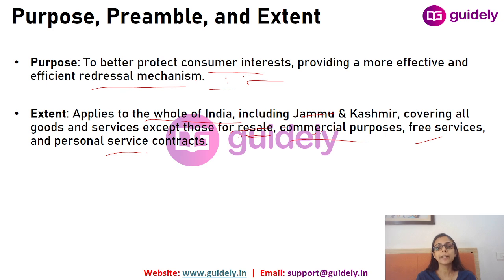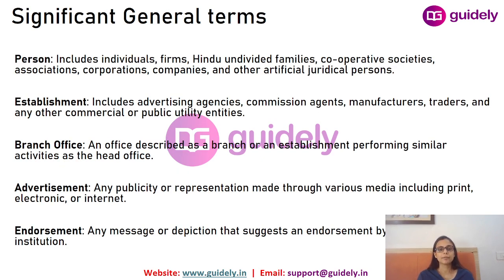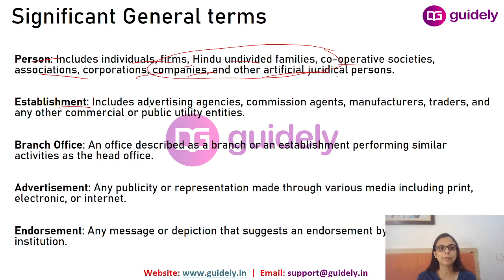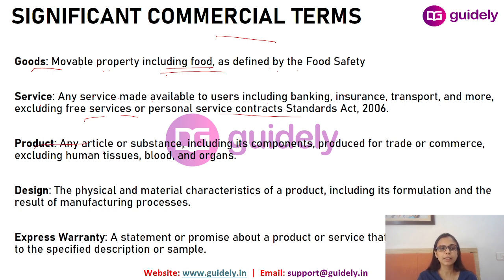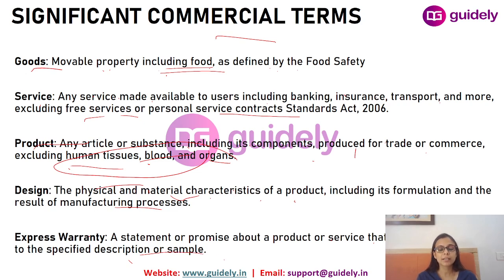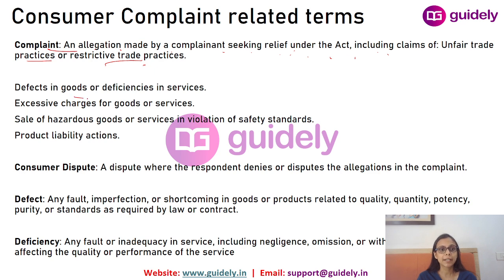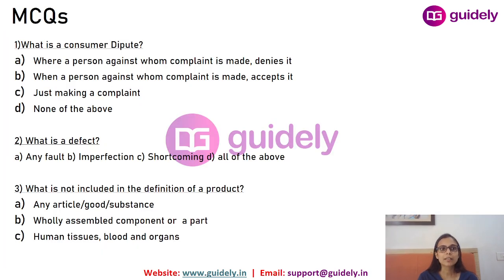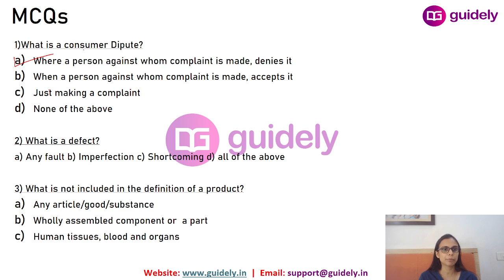JAIIB May 2025 | PPB | Consumer Protection Act 2019 2021 | By Rachana Ma'am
How to prepare JAIIB Exams
Letter of credit for JAIIB
principles and practices of banking
JAIIB free preparation
Guidely JAIIB channel
Guidely Mocks
How to clear JAIIB in single Attempt
JAIIB 2024 Syllabus
Crash Course for JAIIB 2024
JAIIB Full Course New pattern